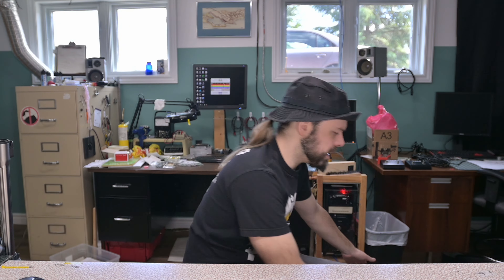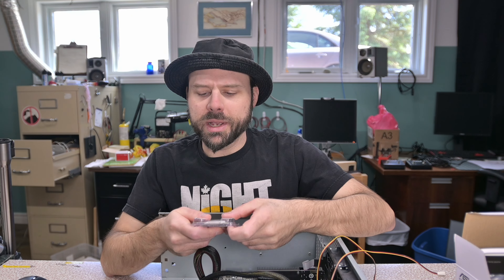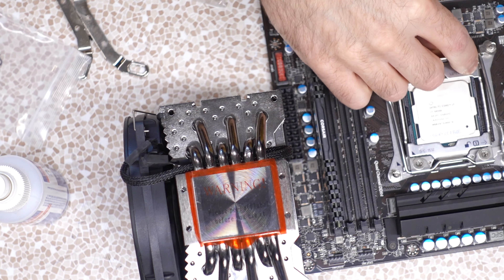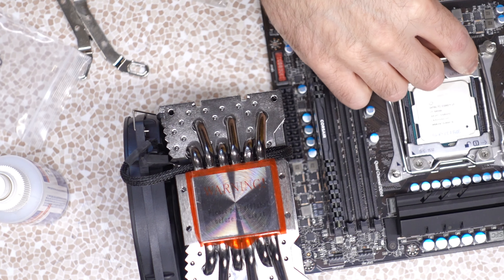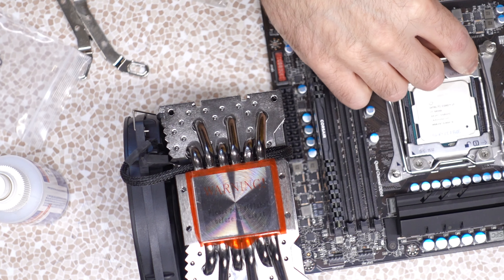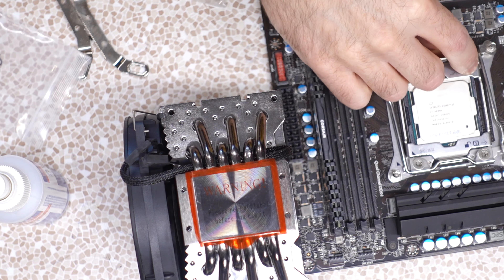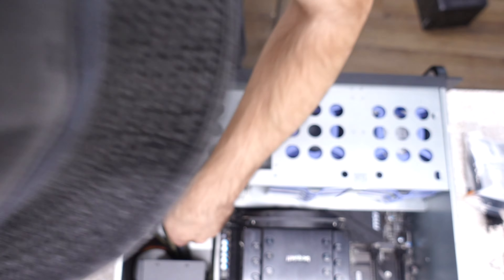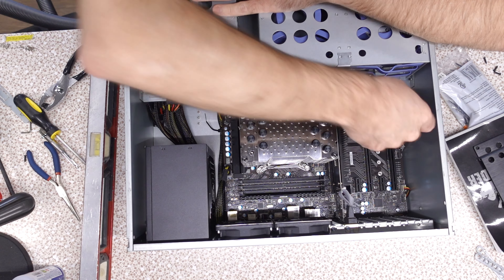Random Rack PC Build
A buddie dropped a bin of PC parts on me and asked me to build it.
I had to figure out how it all went together.

0:00 - A Bucket of Parts
2:59 - The Mobo & RAM
4:21 - The CPU
6:29 - The Cooler
7:30 - CPU & Cooler Mounting
10:50 - Post Test & Booting Round the BIOS
15:02 - Assembly
15:31 - Fancy Underboard Cable Routing
18:16 - Ketchup & Mustard
18:52 - Fitting the Drive Cage
19:54 - Figuring out all the Screws
22:50 - Fitting Front Handles
23:54 - Fitting HDD & Cable Bundling
25:31 - Figuring out the DVD Mount
26:49 - Sata Contortions
27:57 - Checking Cover Clearance
29:31 - To Be Continued